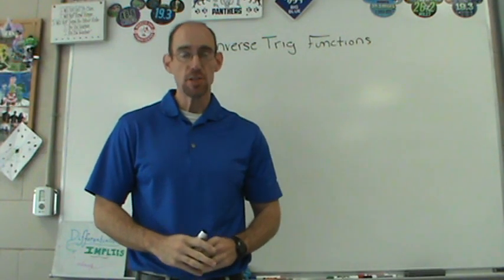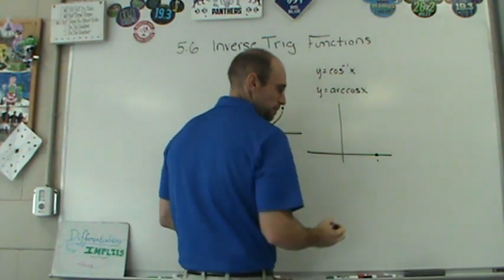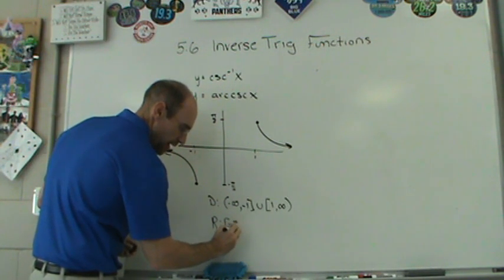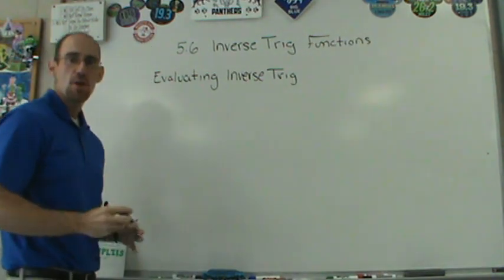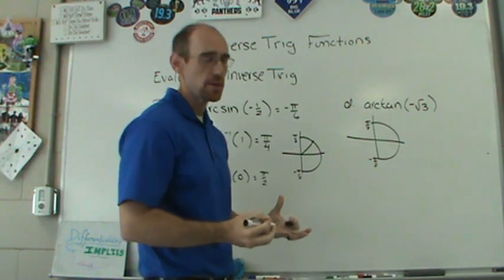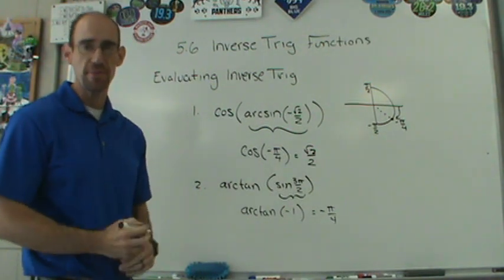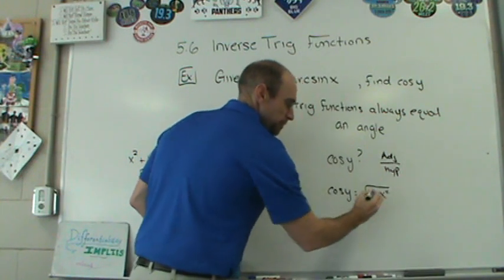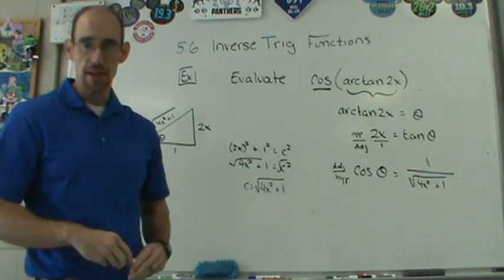Inverse Trig Functions